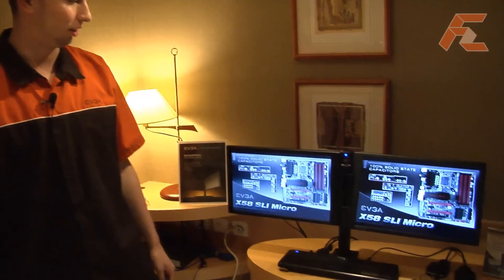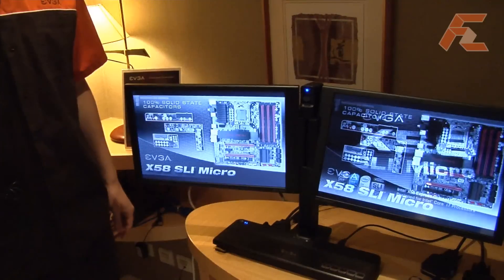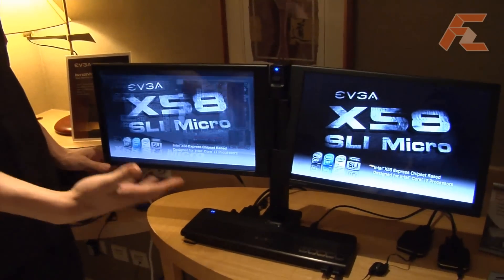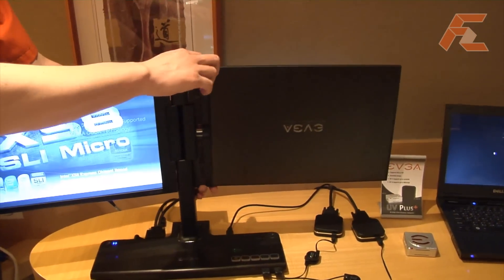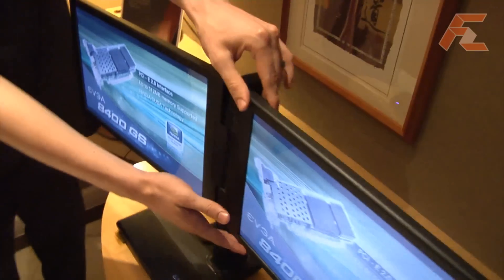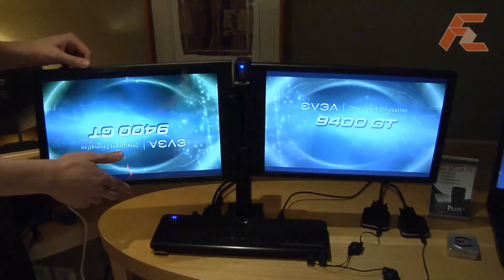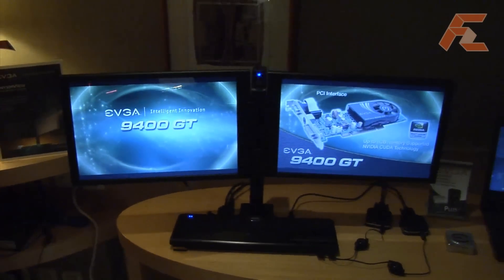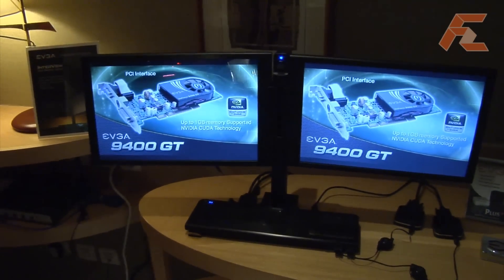Interview Monitor from EVGA @ Computex 2009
EVGA's Interview monitor is a dual display multi-patented invention that has a dual 1440x900 resolution. The ingenuity is how the monitor can flip over, while retaining the upright view when it turns through 180 degrees. The two monitors are mirror images and hence mirror the users view which can be shown (on the second screen) to customers, to clients,  or for tutoring. The dual screens can be used as a single desktop to enhance video editing as well.